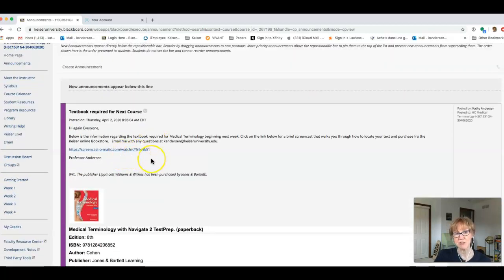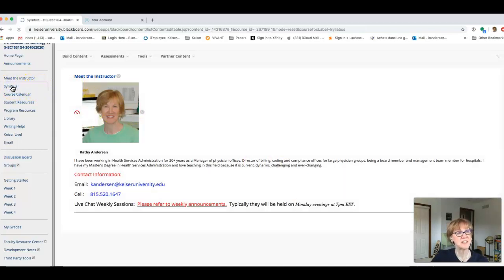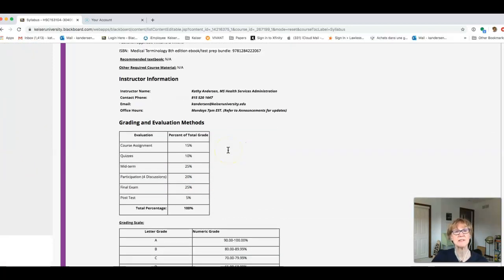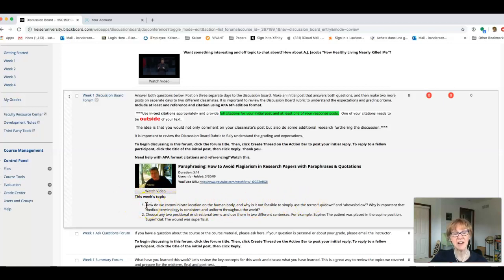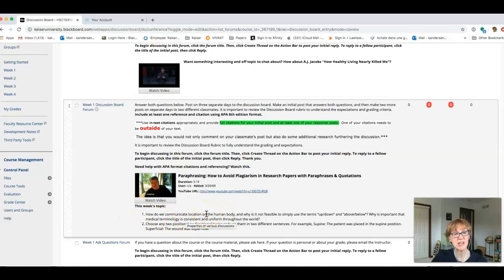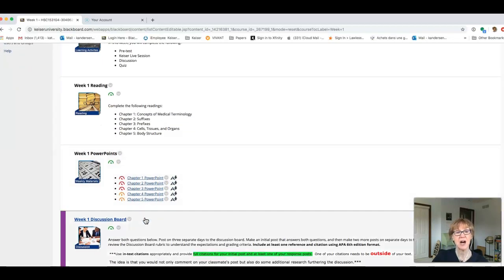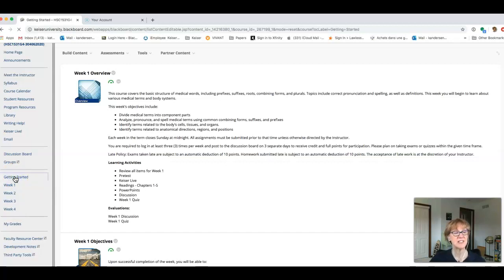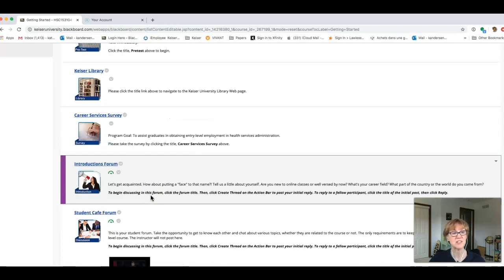Medical Terminology Welcome and Course Overview